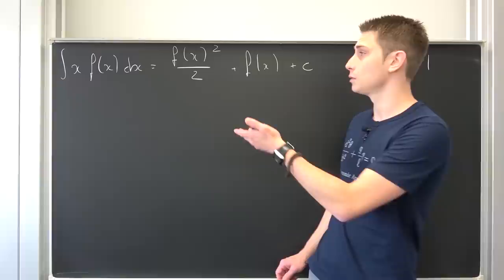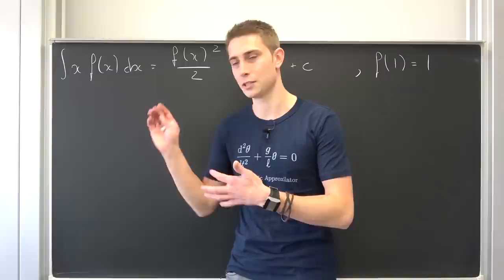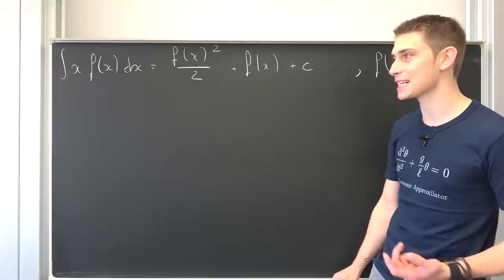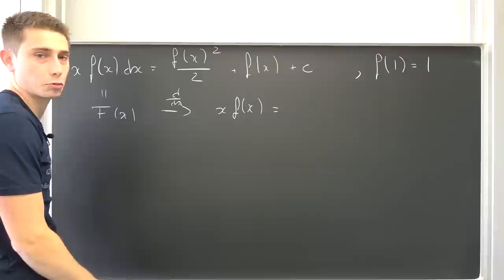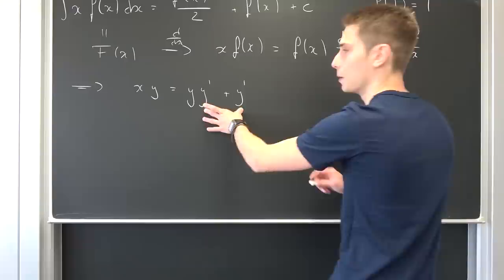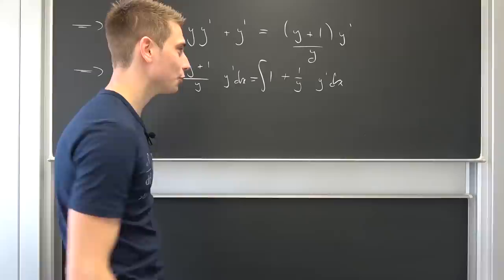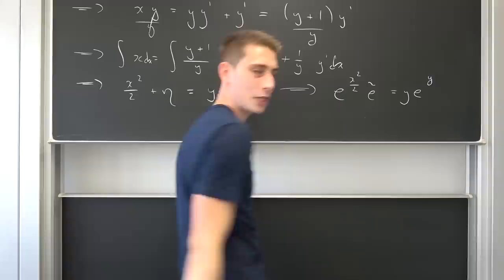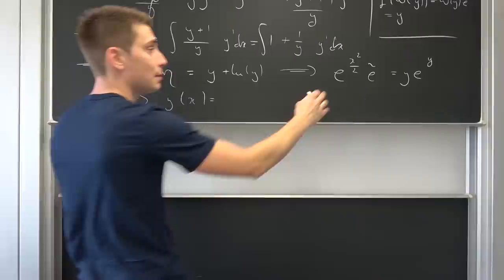One slightly Diffeq-ult Problem!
Get yourself a 2 MONTH FREE PREMIUM TRIAL by using Daddy's special

Today we are going to deal with a nice little integral equation, which turns out to be equivalent to a non-linear differential equation. The solution is a spicy lambert W boi, which satisfies a certain IVP. Enjoy! =D

Wanna send me some stuff? lel:

14406 Potsdam
Brandenburg
Germany